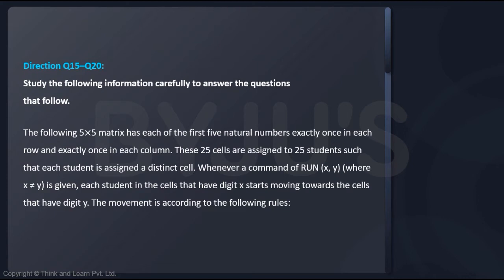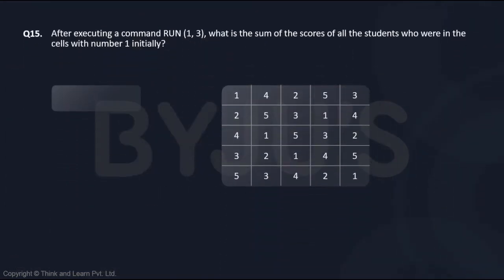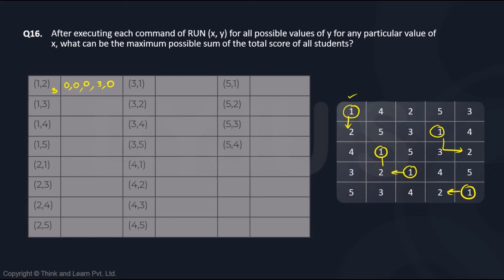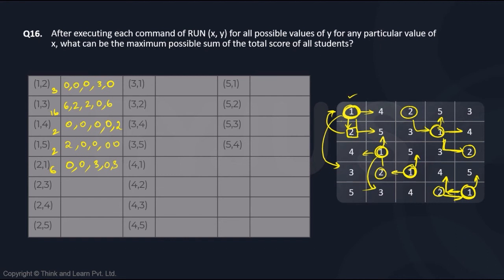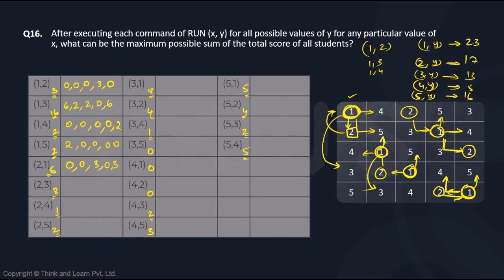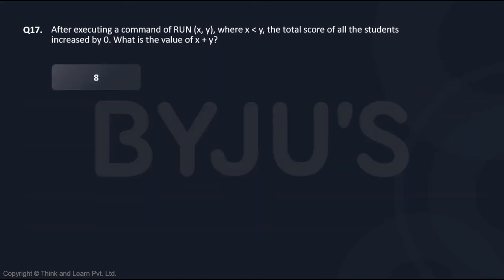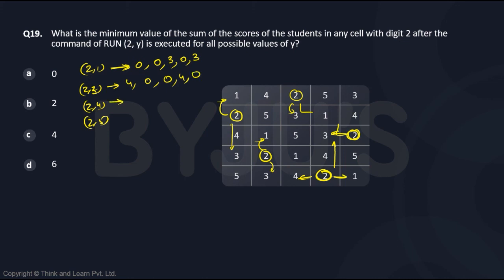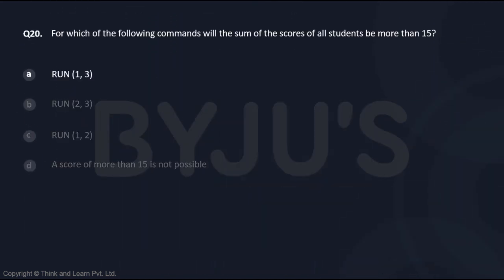CAT GNSSTHV612 Mock CAT 19 DILR Set4